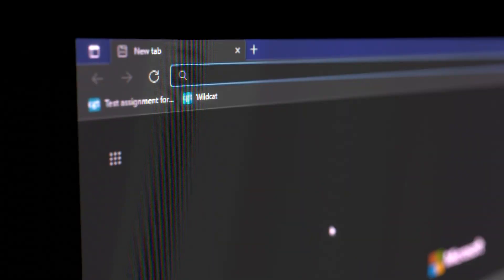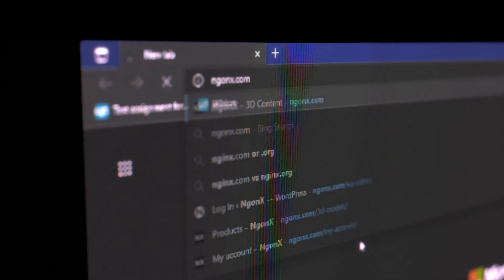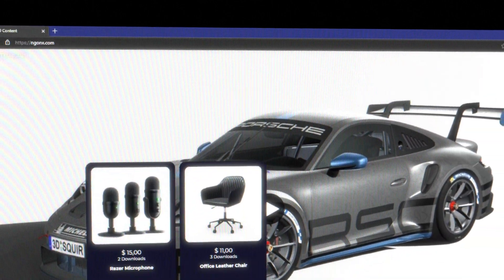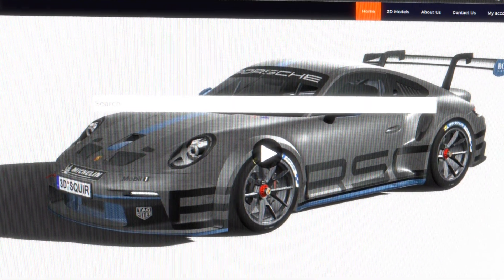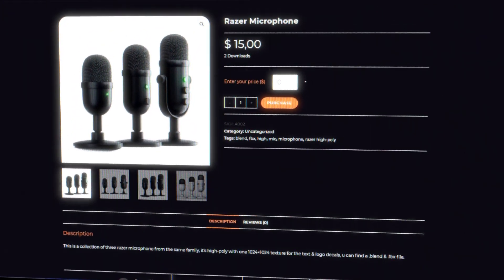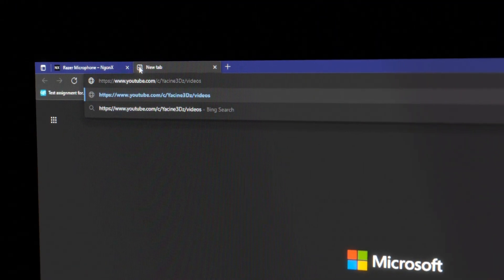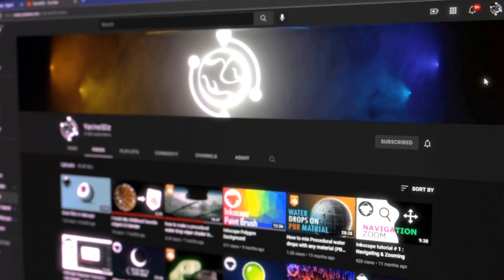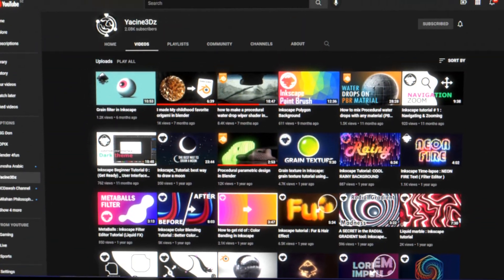3d modeling Timelapse of the Razer Mic _ blender _( FREE DOWNLOAD )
Just A quick 3d modeling Timelapse  of the Razer Microphone, I hope u learn something new.

addons used:
1-Wrapping tool:

software used:
1-blender: